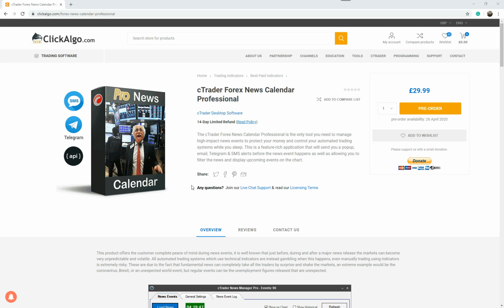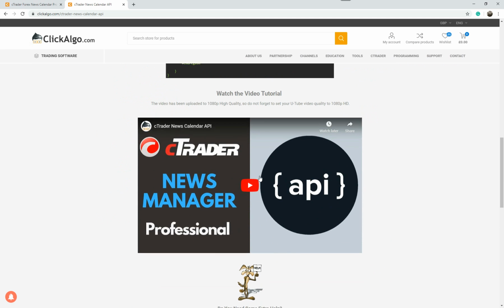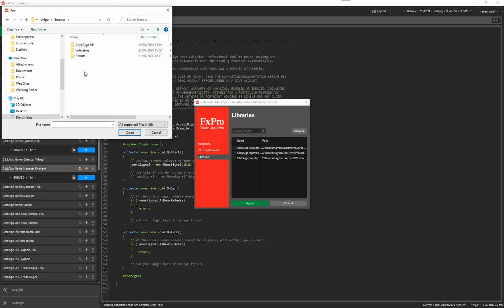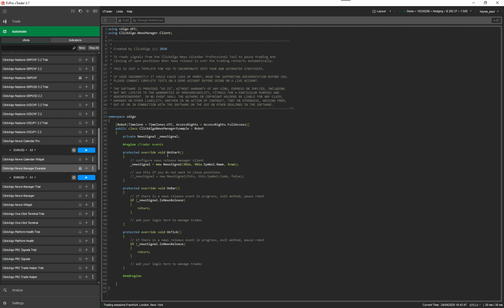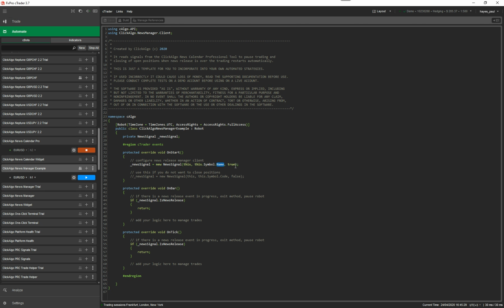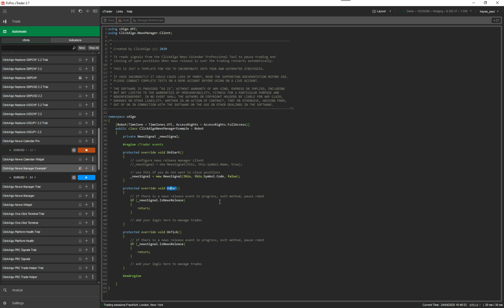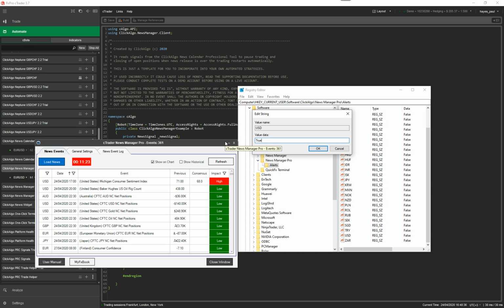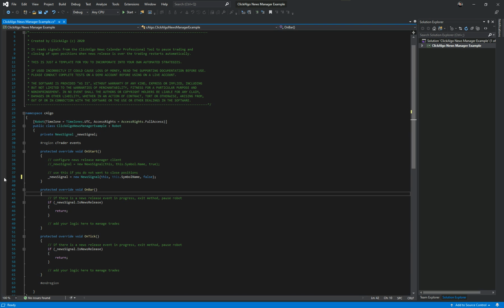cTrader News Calendar API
This video will help traders integrate the cTrader Forex News Calendar Professional Tool via an API into their own automated trading systems or cBot using C#. The hands-on tutorial also includes a code walkthrough showing example code and how to use the news calendar interface.